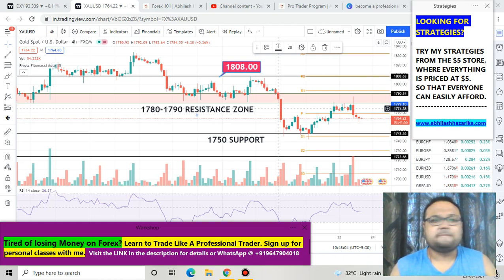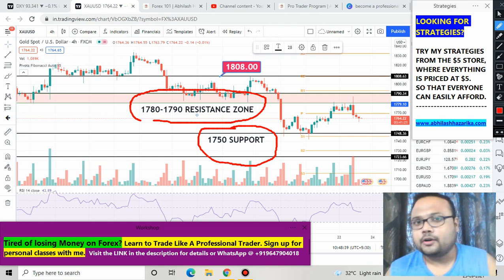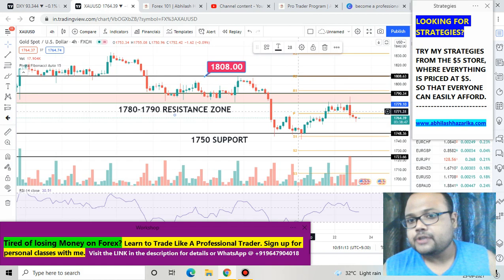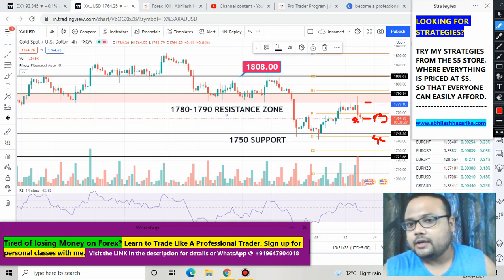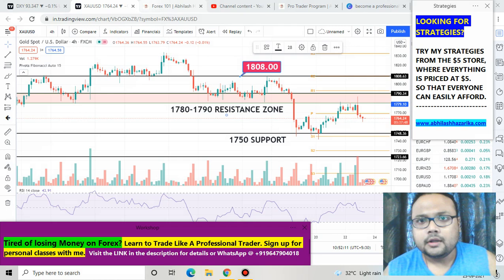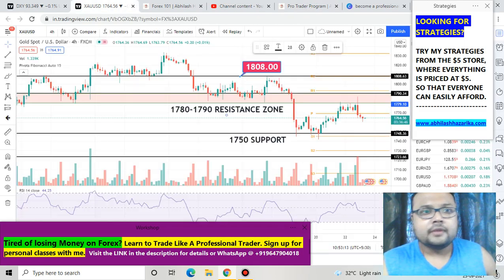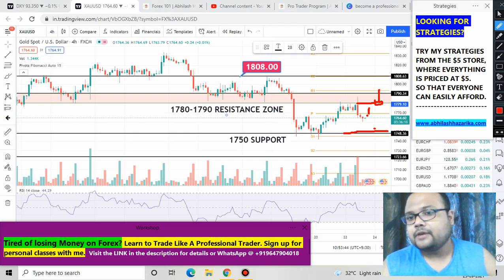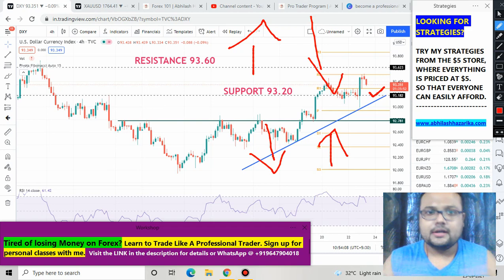GOLD Strategy today 23-24 Sept | XAUUSD Strategy Today 23-24 Sept | XAUUSD Forecast Today 23-24 Sept